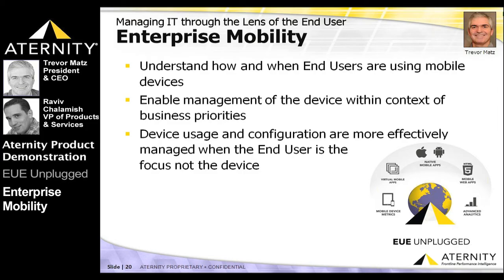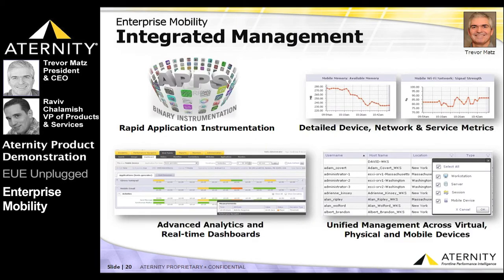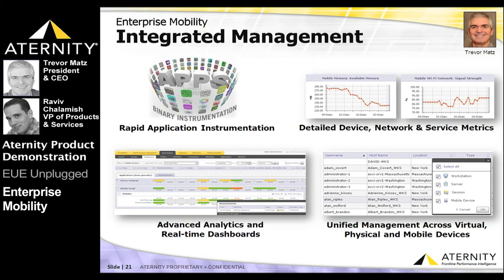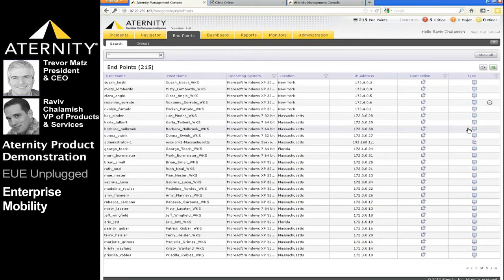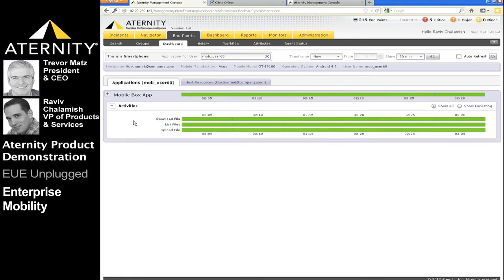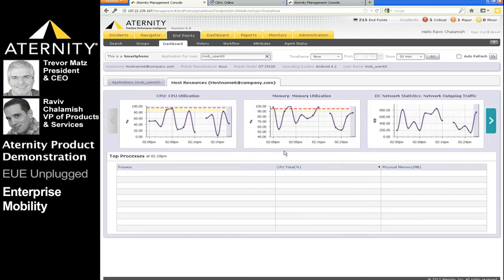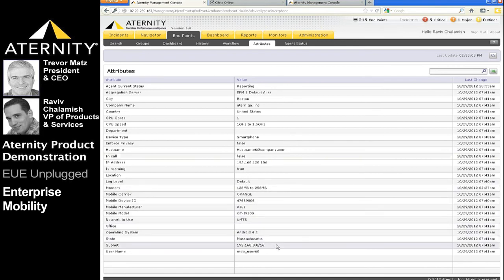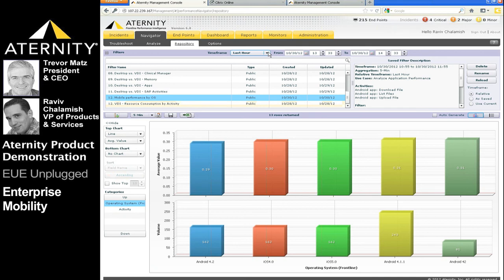Aternity Product Demo - Enterprise Mobility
Delivering the best mobile experience possible is fundamental to increasing customer satisfaction and workforce productivity.

Unlike other mAPM vendors who focus primarily on app developers, Aternity Mobile APM addresses a full range of use cases for developers of mobile enterprise apps, IT Ops who support them, and the line of business who rely on them to grow and transform the business.

Watch this short demonstration and learn how Aternity mAPM provides a uniquely flexible and comprehensive monitoring platform for enterprises.